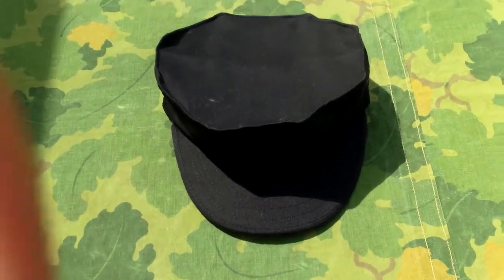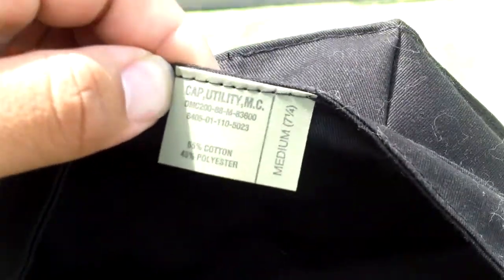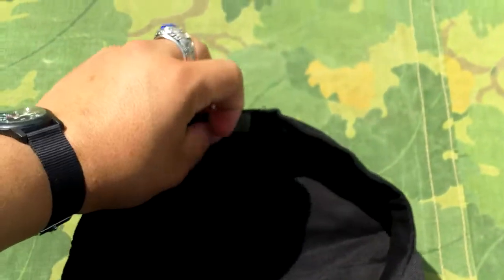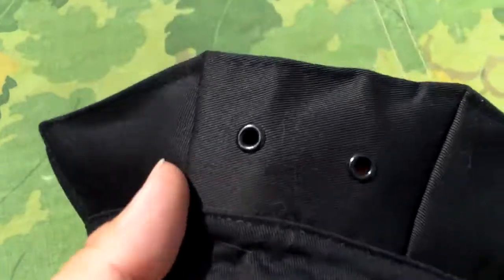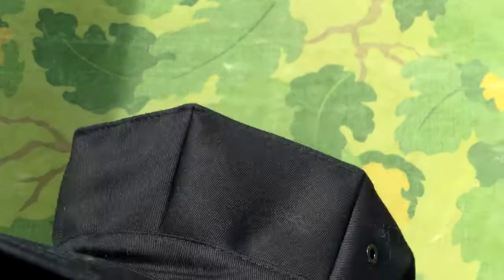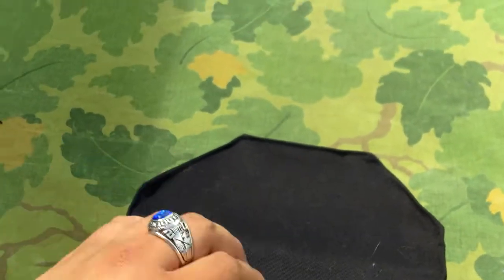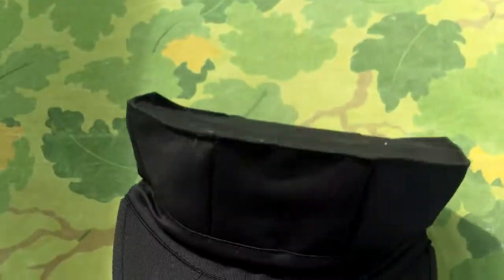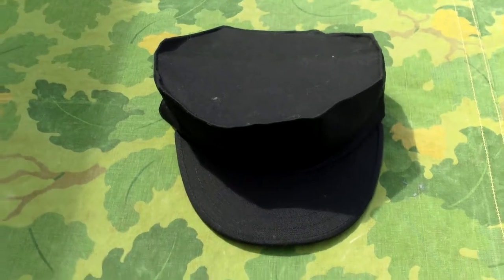Black rothco 8 point cover review